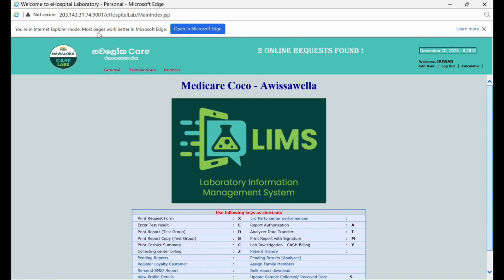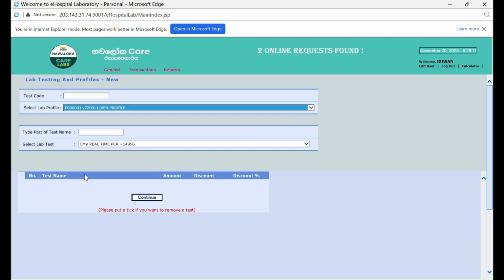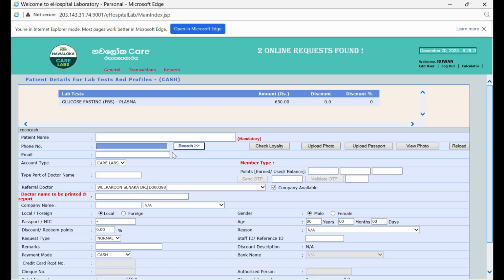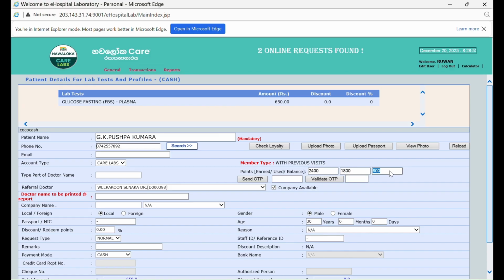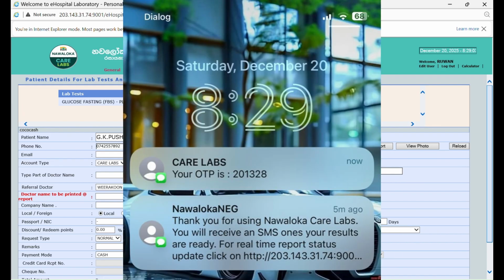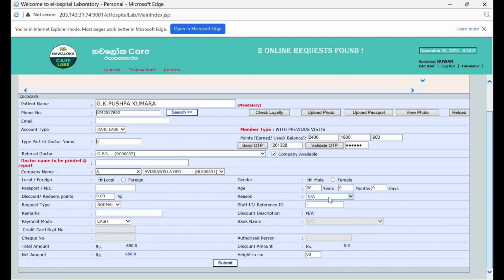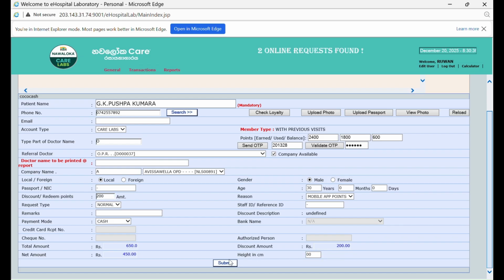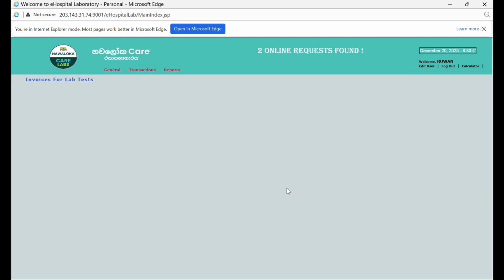How to Redeem Mobile App Points in LIS | OPD Billing User Guide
Here’s a professional YouTube caption and description, suitable for your LIS / Care Labs user guide channel:

📌 YouTube Caption (Title)

📝 YouTube Description

Learn how to redeem mobile app points using the LIS OPD Billing system step by step.

This video guides lab and front-desk staff through the complete mobile app point redemption process, including OTP validation and discount application during billing.

🔹 Covered Steps:

Logging in to LIS and accessing OPD Billing

Selecting lab tests and managing discounts

Searching patient point details using mobile number

OTP verification for secure redemption

Applying redeemed points to the bill

Submitting and closing the bill correctly

🎯 This guide helps ensure accurate billing, secure point redemption, and a smooth patient experience.

📱 Patients can also view their earned and redeemed points directly from the mobile app.